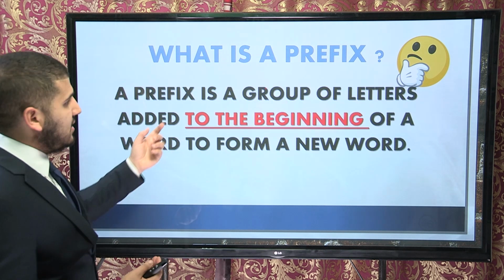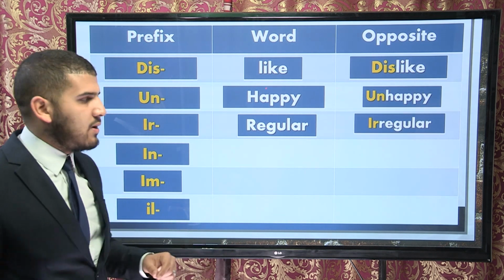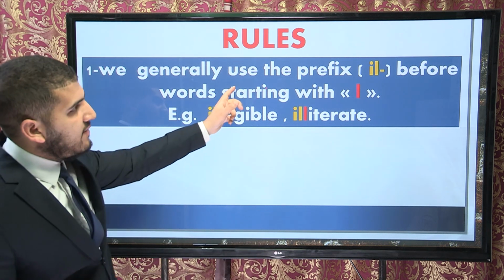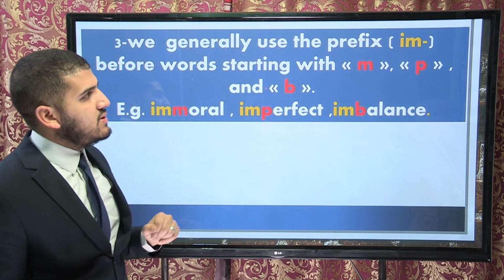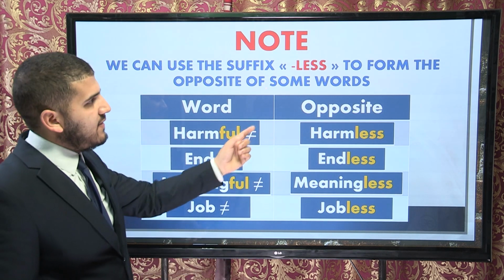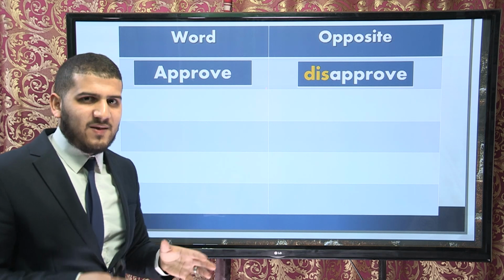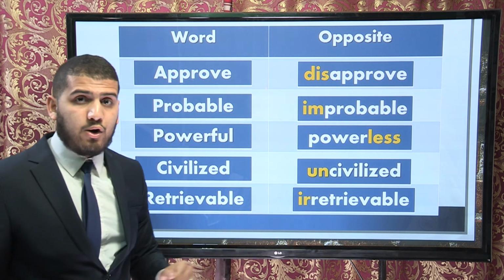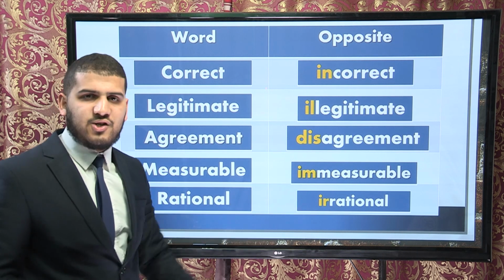Using prefixes to form opposites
اللغة الإنجليزية للسنة الثالثة ثانوي English bac 2019